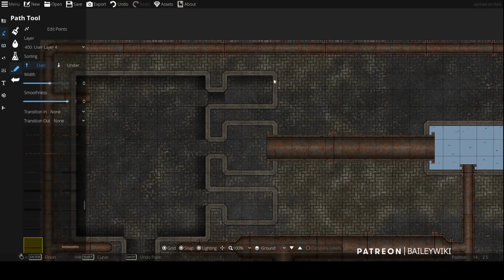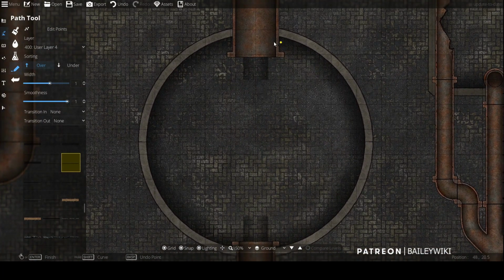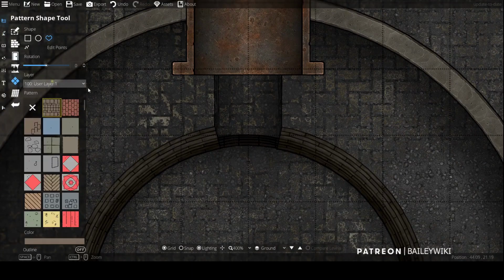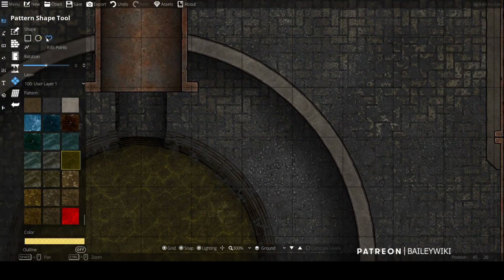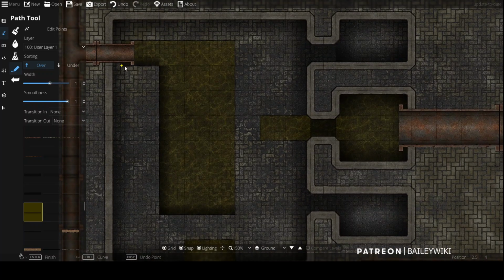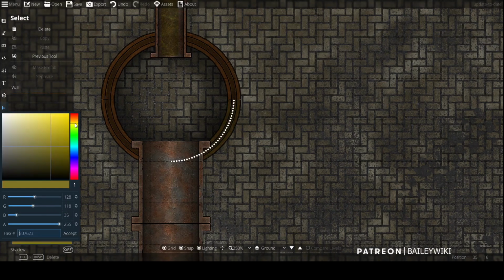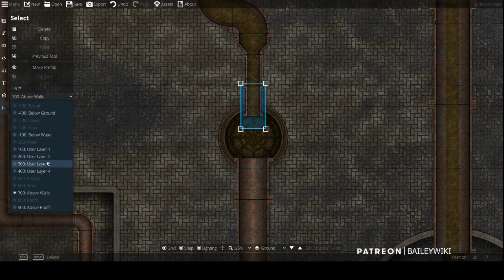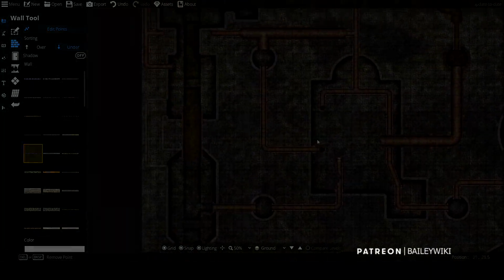Dungeondraft-to-Foundry Tutorial: Making a Dynamic Sewer Map End-to-End, Part 2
Part 2 on our mission to make a dynamic, entertaining sewer adventure map starting from a blank screen in Dungeondraft, and ending with a large, customizable map in Foundry VTT chalk full of animations, macros, teleports, and other advanced effects that you can use in your own maps.

00:00 Intro to the map
00:57 Enabling terrain background and adding wall shadows
03:56 Creating perfect circles with shadow paths
05:23 Creating custom masonry
11:29 Adding semi-transparent water
14:55 Creating bridges and accessibility to rooms
18:10 Designing a metalic tank
21:24 Considering water flow
22:27 Designing more waterfalls
24:48 Making changes: adding egress to a room

This map was made with Dungeondraft software using Forgotten Adventures assets.